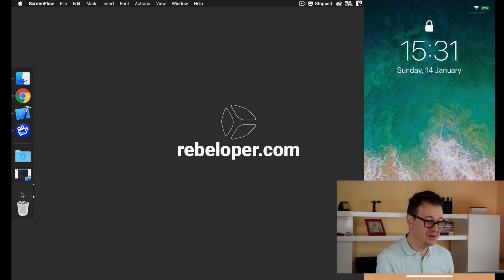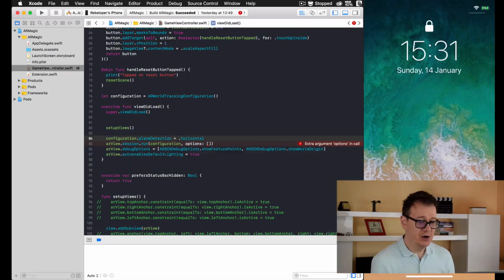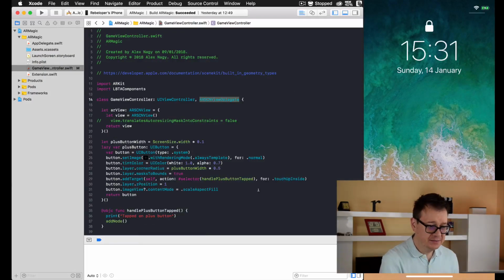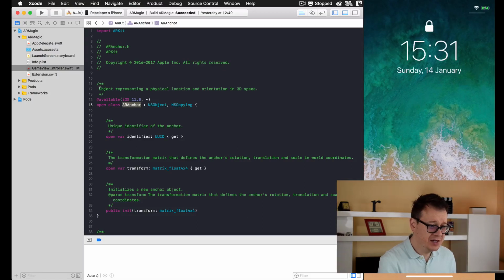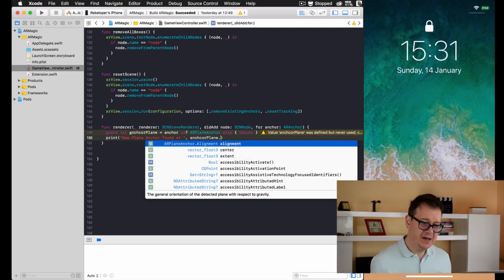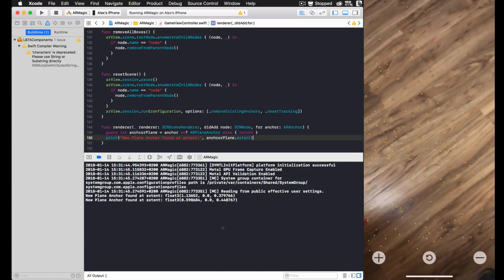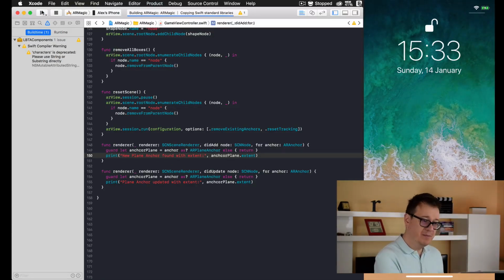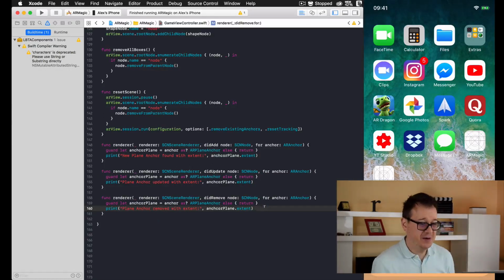ARKit Tutorial - Plane Detection in 2020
ARKit Tutorial - Plane Detection

Are you trying to learn augmented reality? Are you looking for augmented reality examples and arkit swift in general? Then this arkit tutorial is right for you!
Learn about Plane Detection with ARPlaneAnchor and ARSCNViewDelegate in an ARKit game.
In the previous episode I have showed you how you can reset ARSCNView in your ARKit game, and we have also talked about some of the default shapes you can use in ARKit:

In this video I am going to show you how to detect planes in ARKit. We are also going to use the built in ARSCNViewDelegate to get motified when an AR plane is added, updated and removed. I'll teach you how to create augmented reality apps. This arkit swift tutorial is all about augmented reality games and augmented reality app development. In this arkit game tutorial you'll learn about arkit, augmented reality devices, augmented reality technology, augmented reality software. Join me in this arkit course!
Let’s dive into this arkit tutorial ios by Rebeloper!
In the next video we are going to add an ARSCNNode to see the plane detected with a material